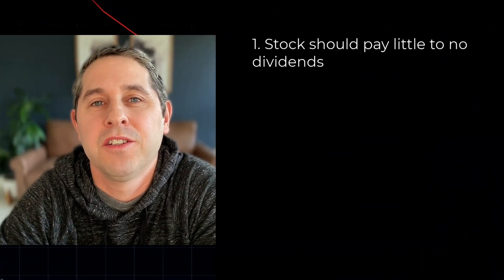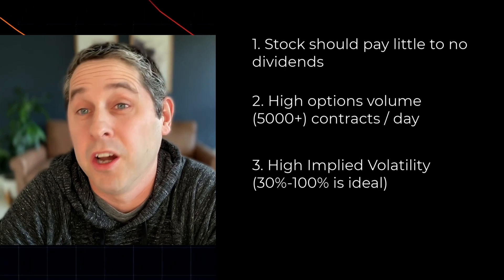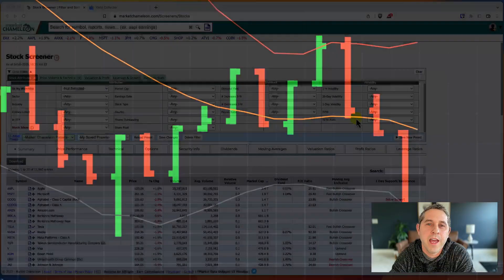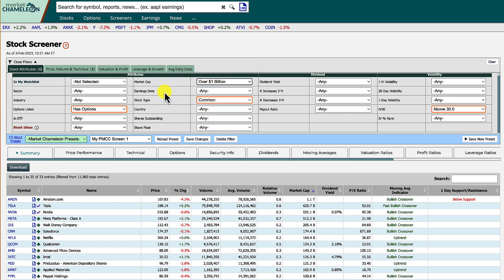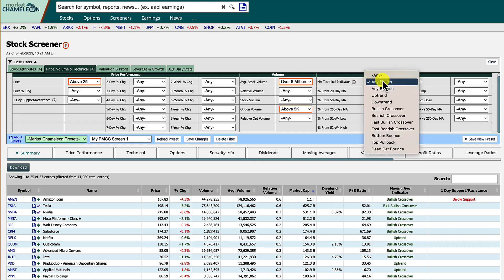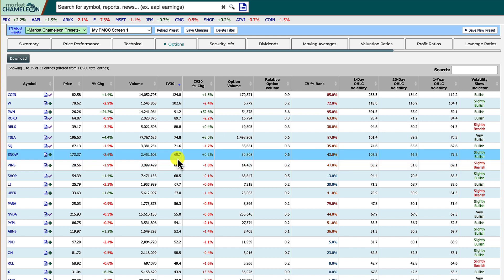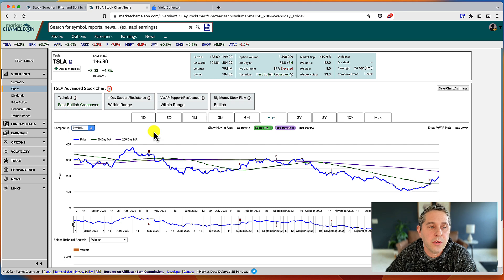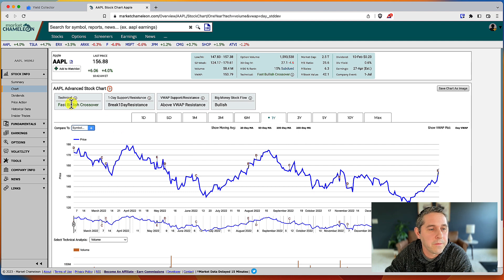The Best Poor Man's Covered Call Stocks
I show how to find the best stocks for trading Poor Man's Covered Calls.

I'm not a financial advisor. I only recommend products I actually use.